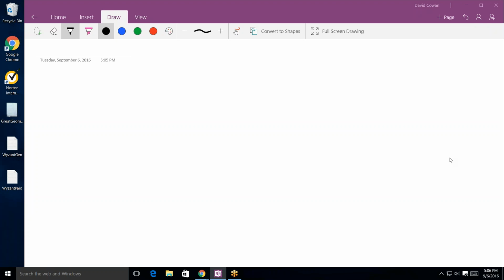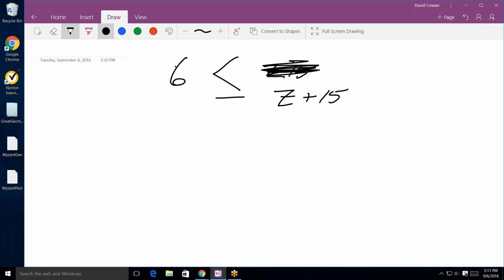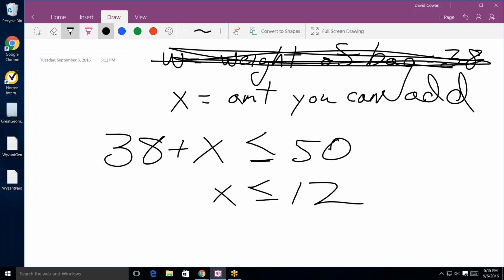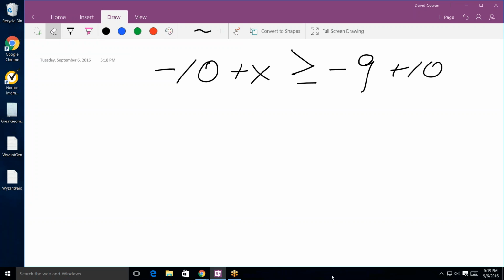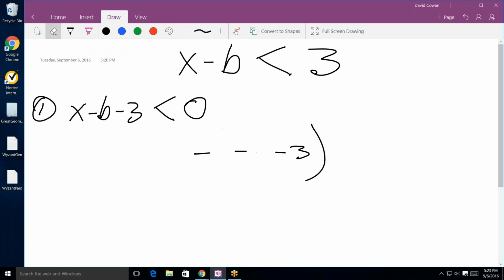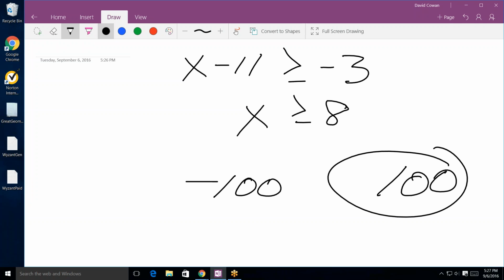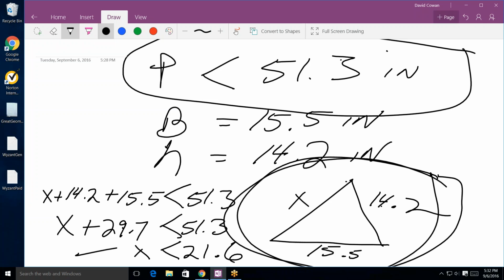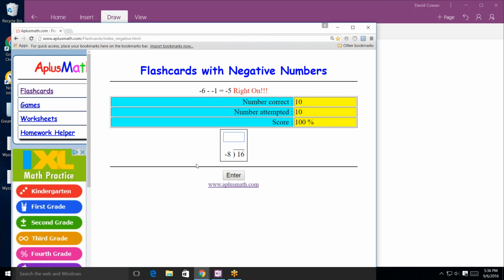Online Algebra tutoring, LH090616